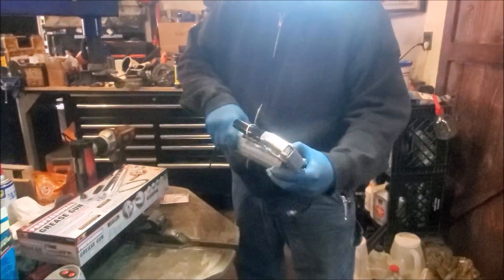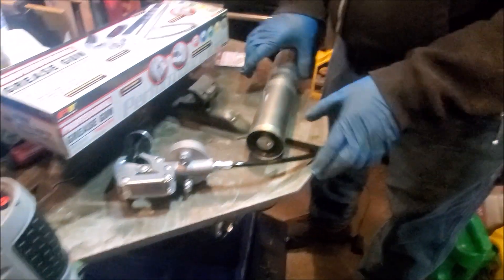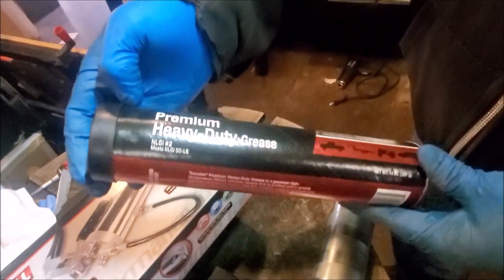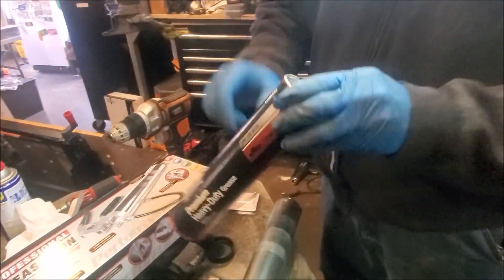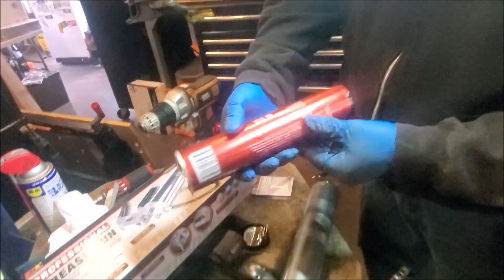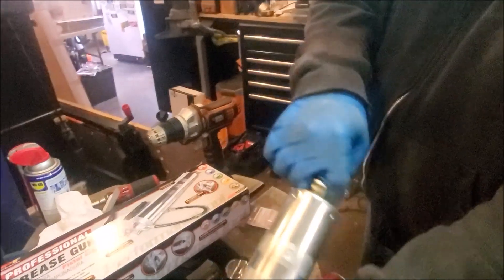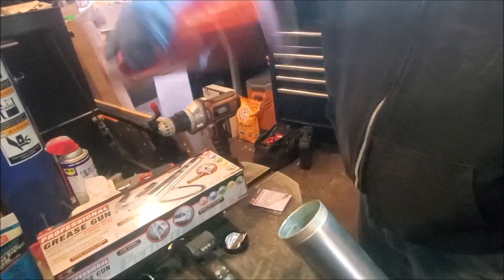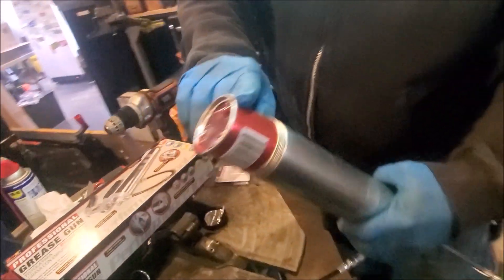How To Load a Grease Gun with a new grease cartridge, Mess Free & Fast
How To Load a Grease Gun, Parts, Products Listed Below
Grease Gun
Red Grease